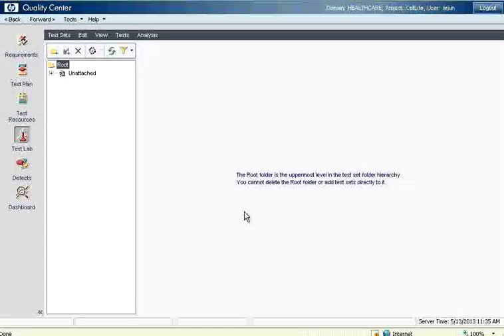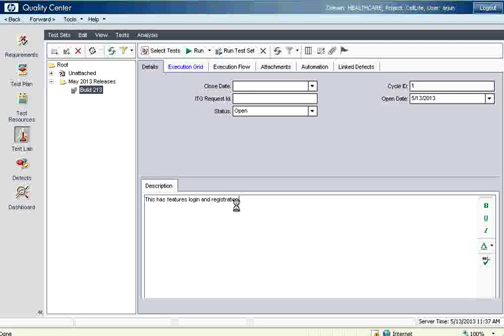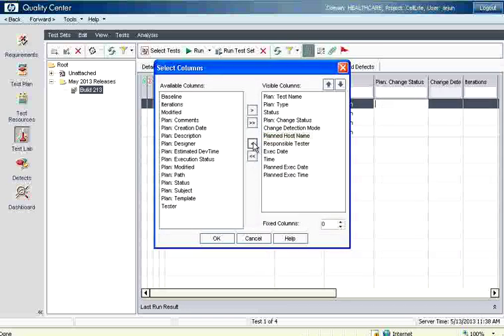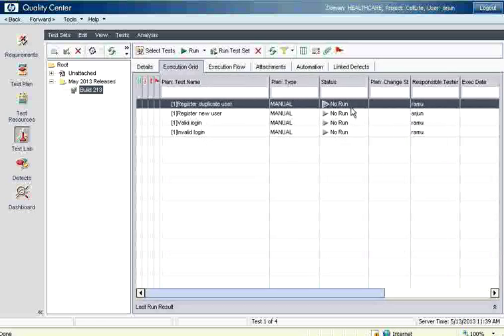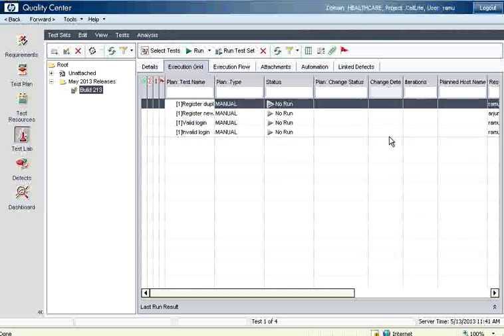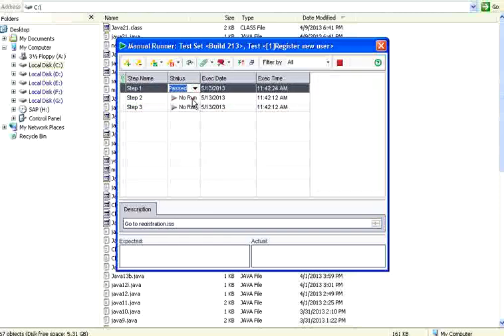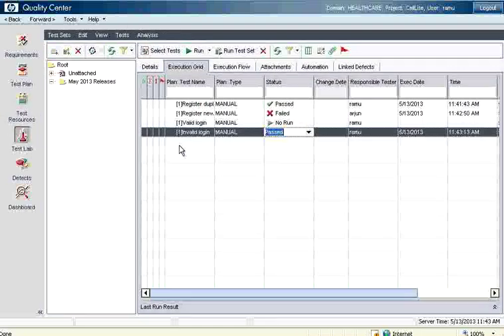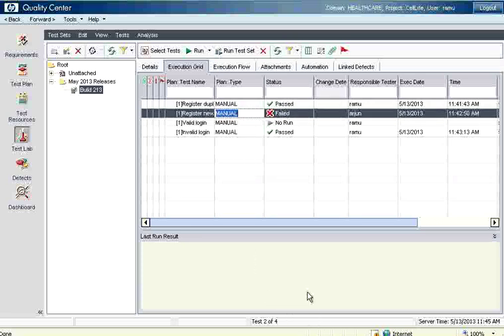Quality Center 5 Test Lab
Create test sets, assign test cases to test set, assign testers, execute tests, provide pass fail results